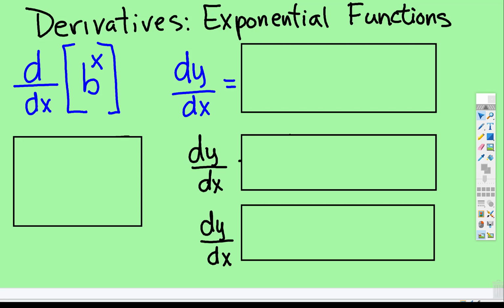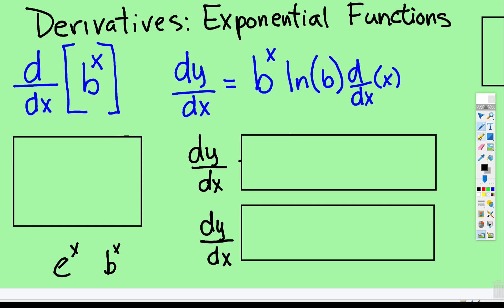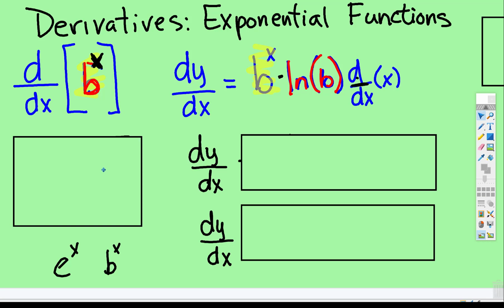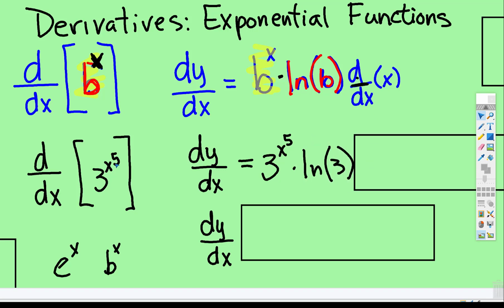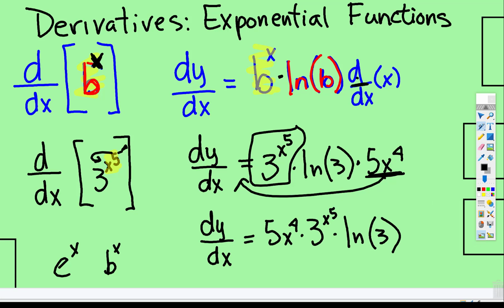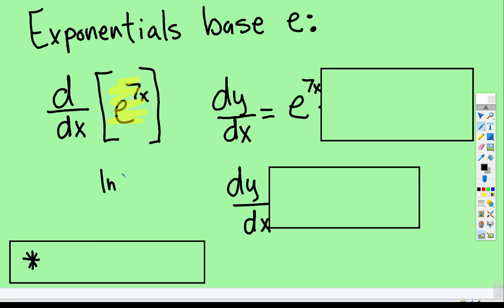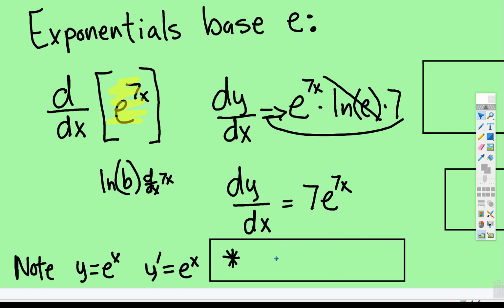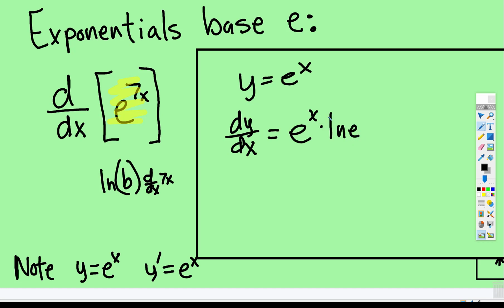Derivative Rules: Exponential Functions of Base e and Base b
This video gives the Rule of finding the Derivative of an Exponential Function regardless of the base (rule is the same).